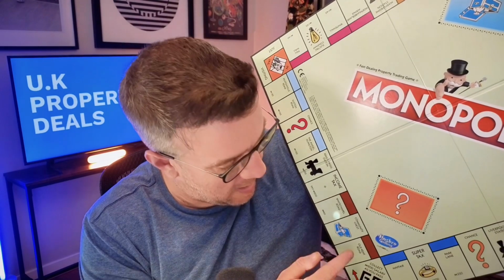The EASY system to pick your next property hot spot?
✅ Work with me at Property Investor Launch, DM me "22" 👉  📷 / gil_and_bricks
✅ Daily Property Advice (my opinions are different!)

Cheers, Gil
"HONEST ADVICE"